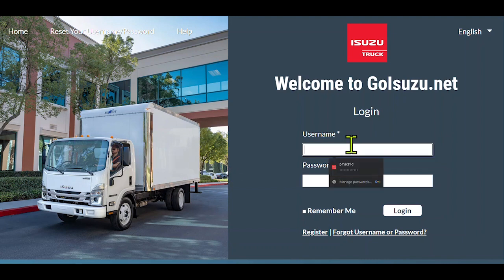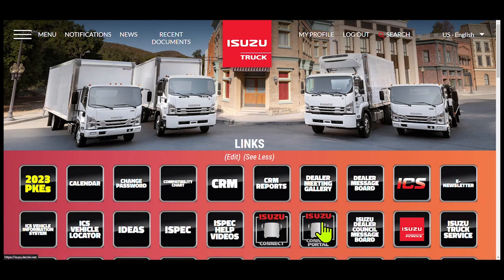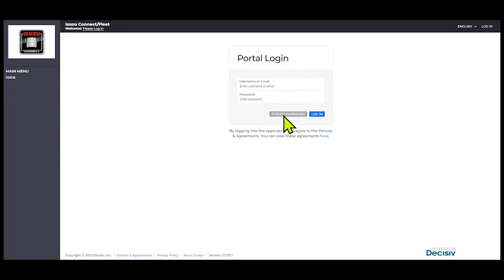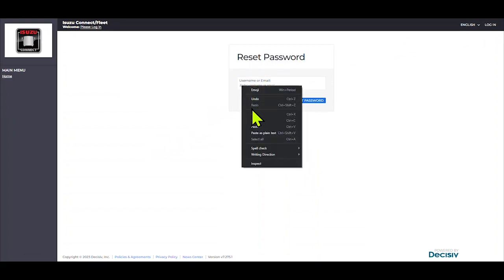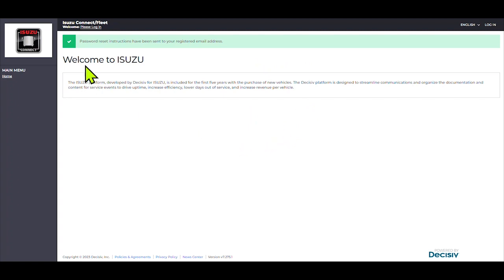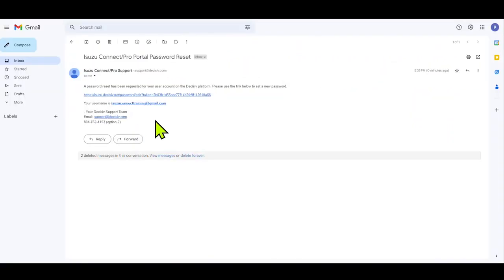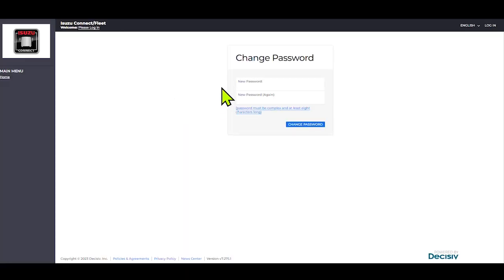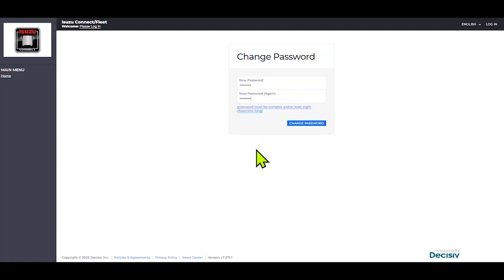Isuzu Connect Shell Portal Tutorial Part 1 - Password Reset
Step by step walk through on how to reset your Isuzu Connect password.